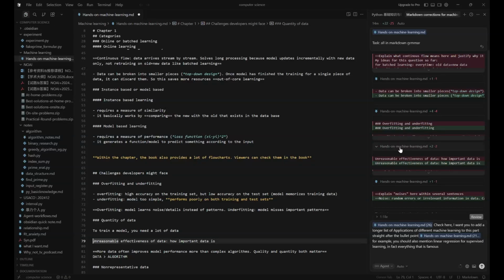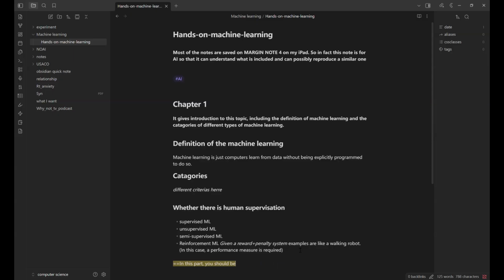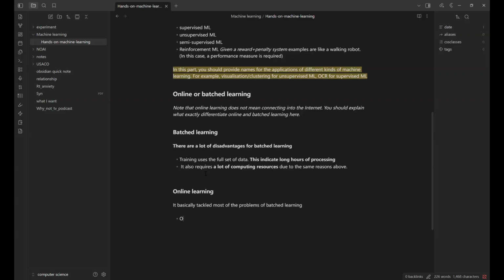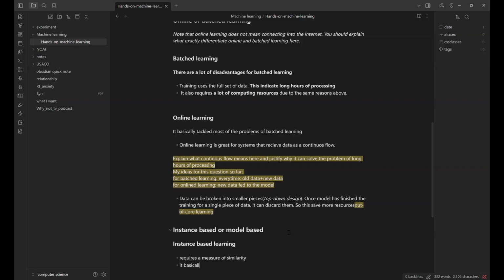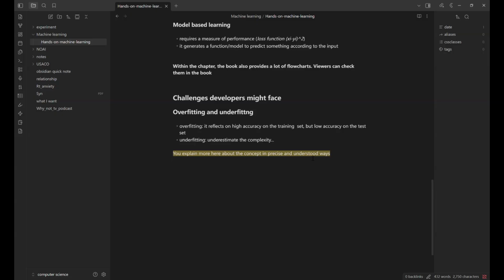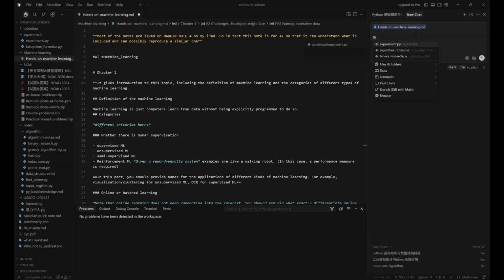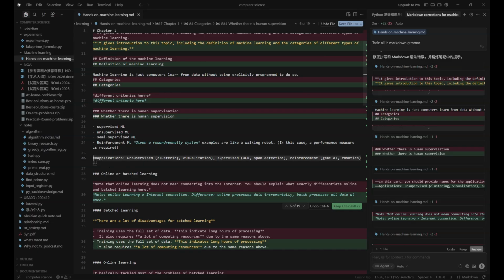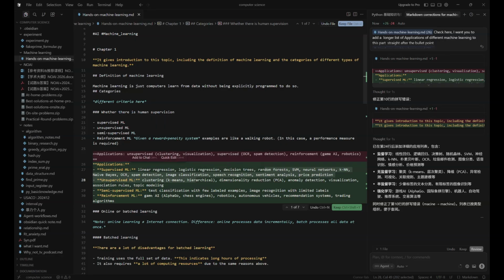Workflow_2026 Cursor+Obsidian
Chapters:

00:00-01:10-Introduction
01:10-26:00-Writing on Obsidian
26:00-36:55-Prompts to AI IDE
36:55-38:17-follow up with AI